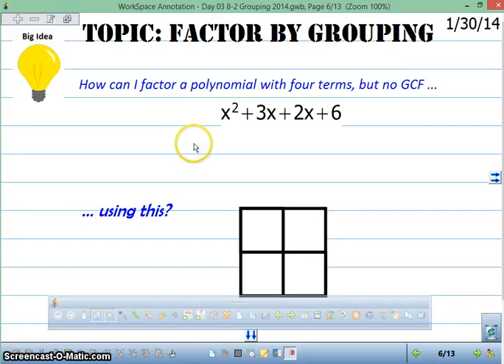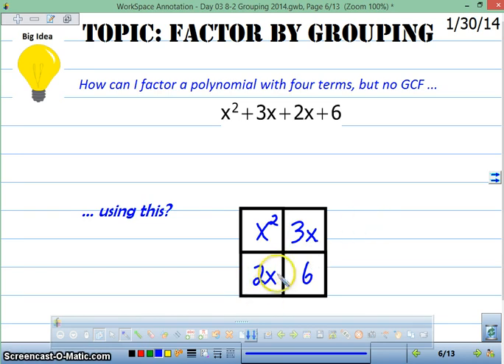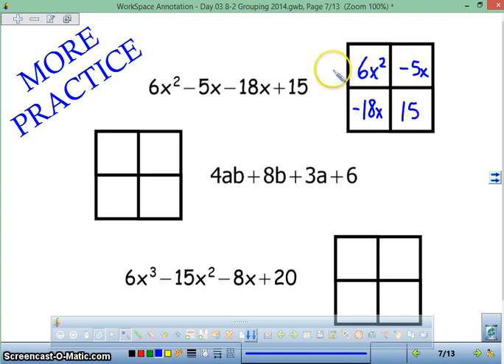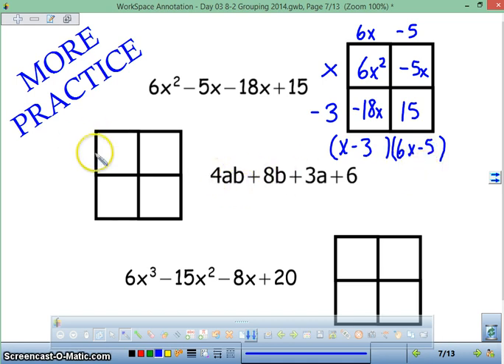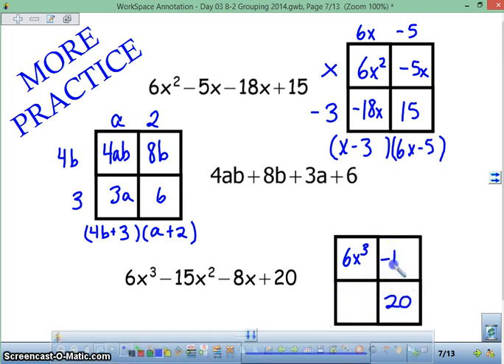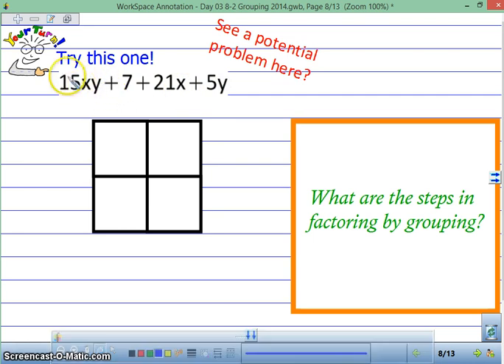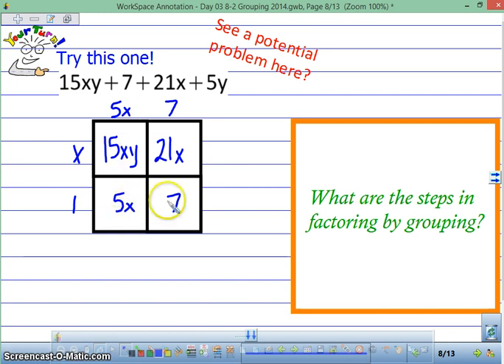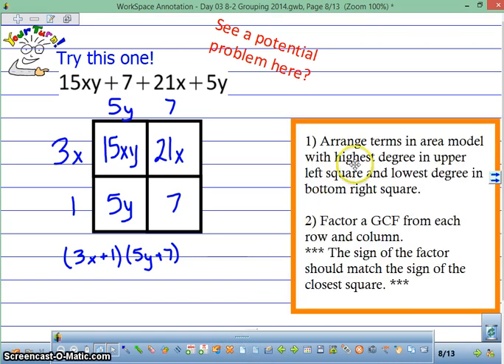Jan 30, 2014 Alg 1 8 2